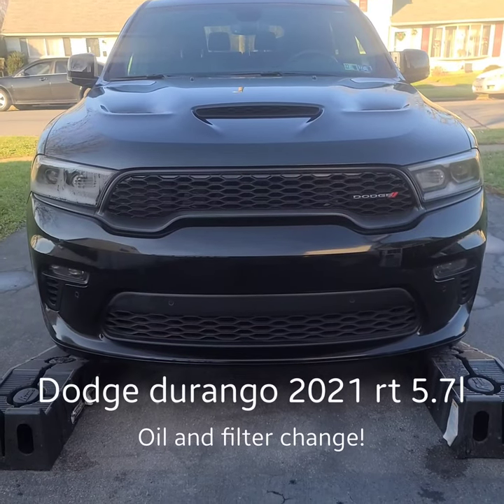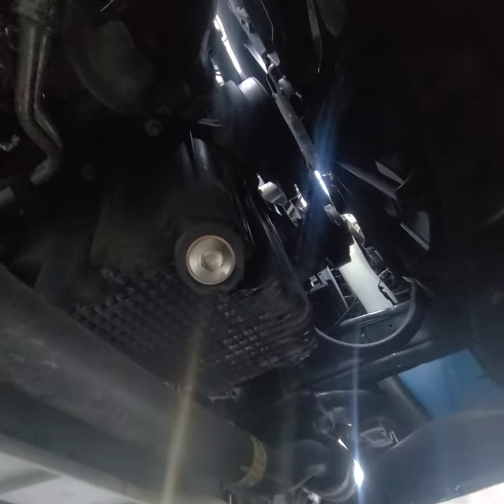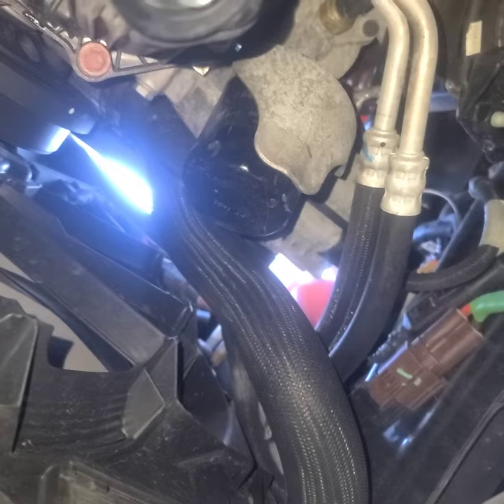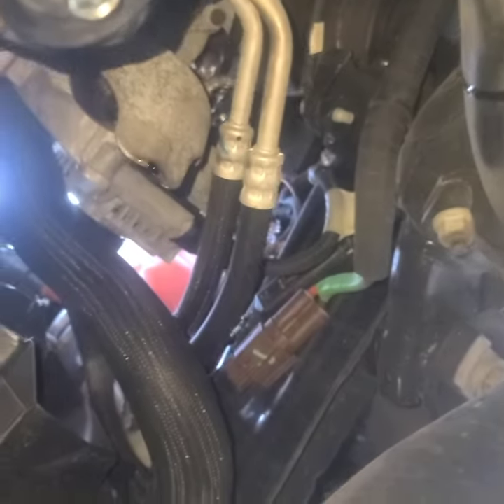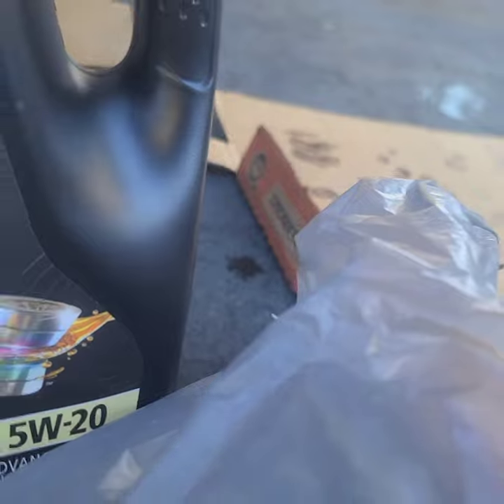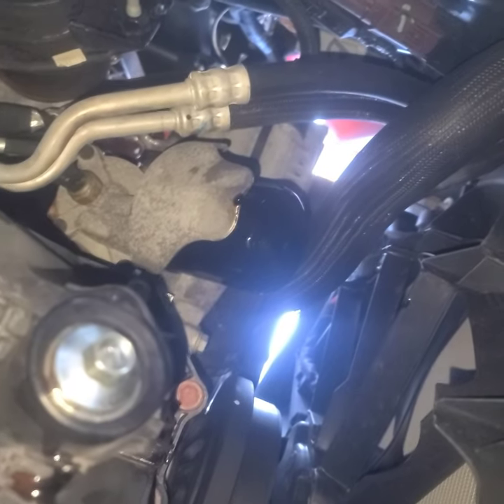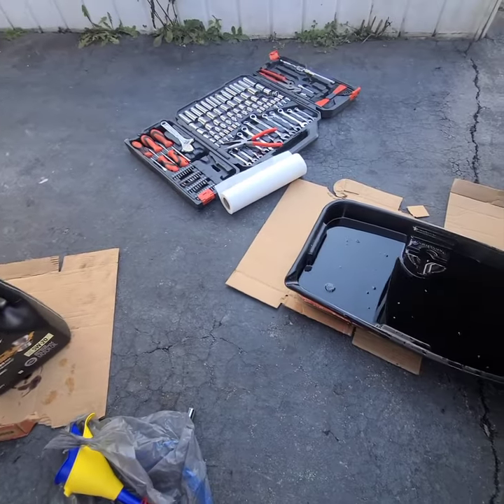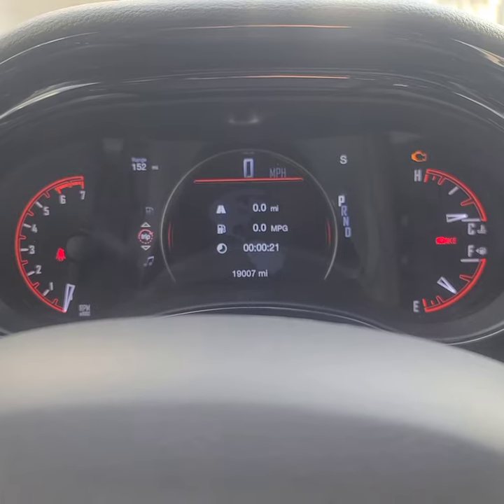Dodge durango 2021 5.7l - How to change oil and filter!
I will be showing you how to change the oil and filter on your 2021 durango!!
  comment if you have any questions!! Hope this video helps!

If you found my video useful support my music 😌. Search Spaderj
On Google and you'll see my music on many platforms!!